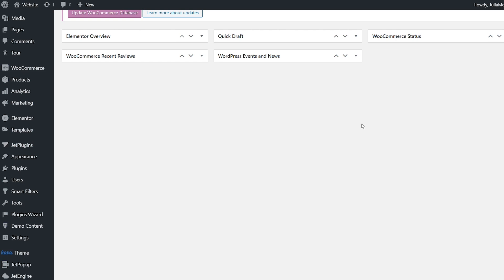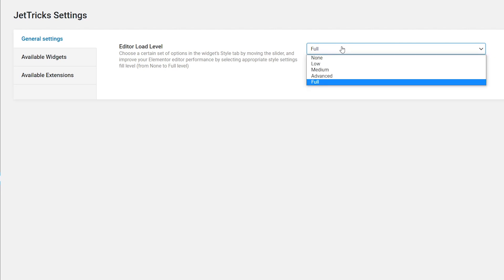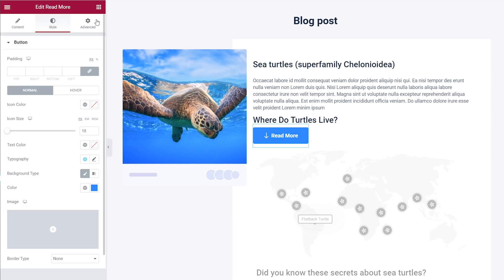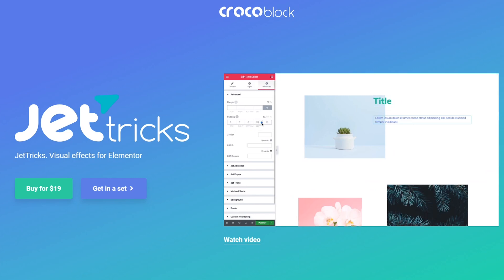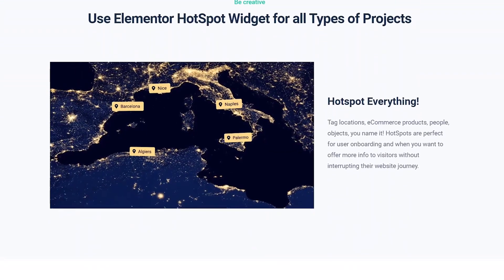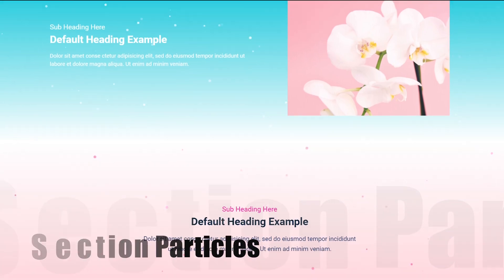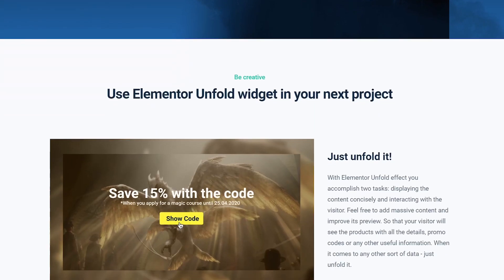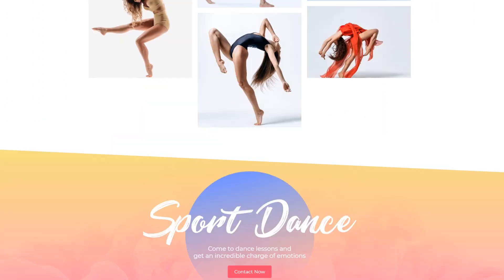JetTricks for Elementor | Plugin Overview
Welcome to the detailed video covering JetTricks — visual effects addon for Elementor.

⭐With this tool, you can implement the bravest Elementor design ideas
⭐Liven up the website with attractive elements without coding skills
⭐Catch visitors’ attention using JetTricks Unfold, Read More, Particles, Sticky Column, and more widgets!

🎨 Must-watch if you are a web developer with the soul of an artist 🎨

► TIMESTAMPS

00:00 Introduction
01:00 Main settings and features
01:18 Changing the Editor load level
02:48 JetTricks widgets overview